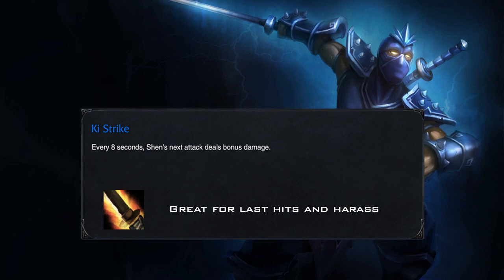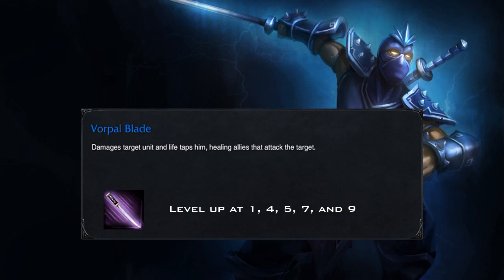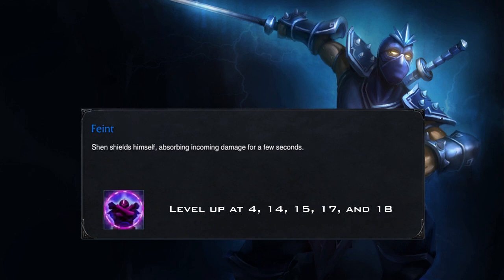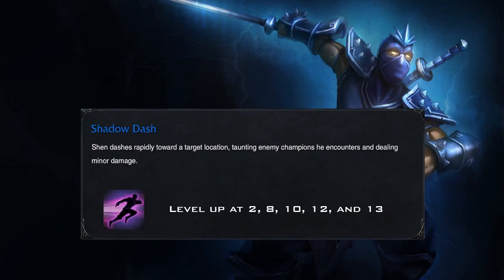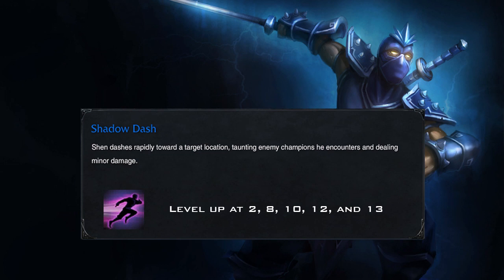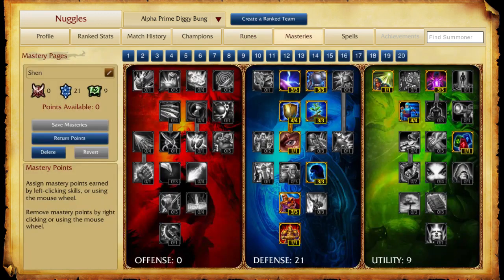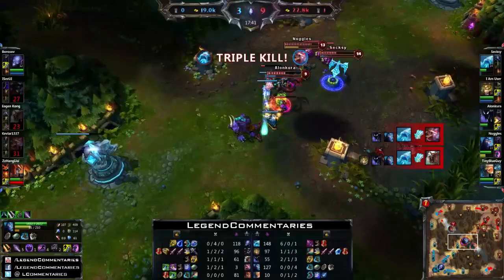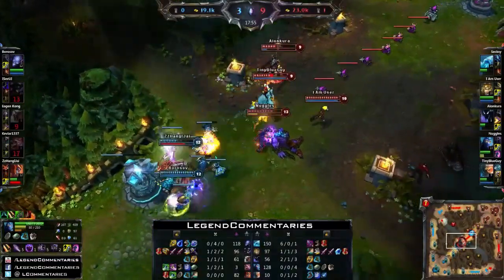League of Legends - Shen Commentary